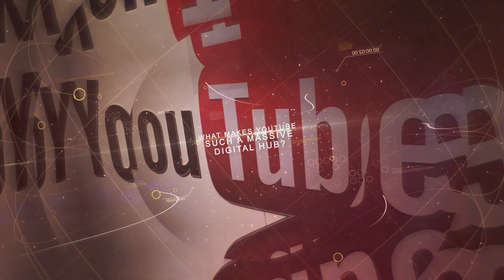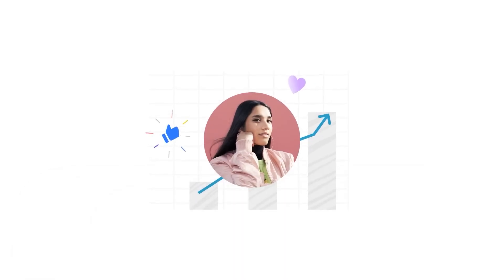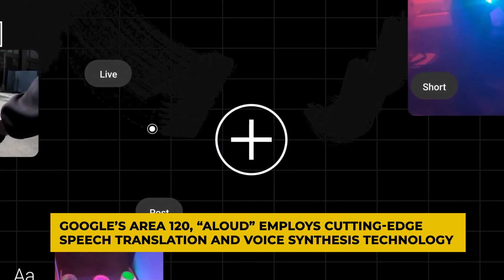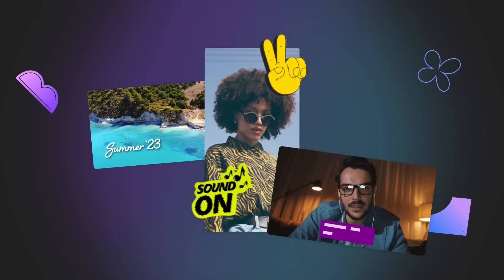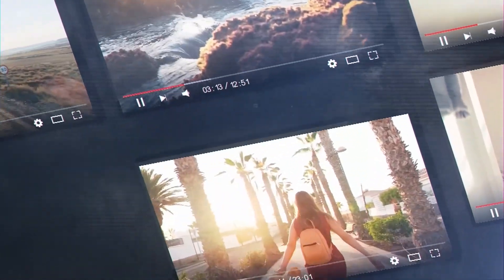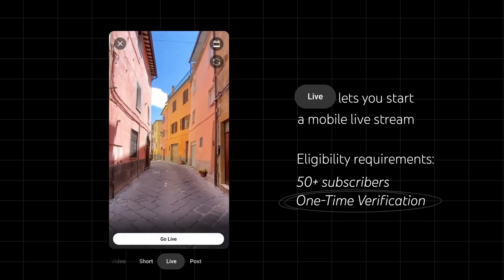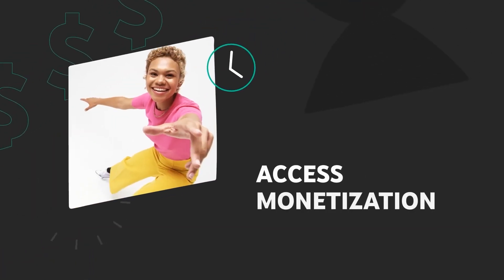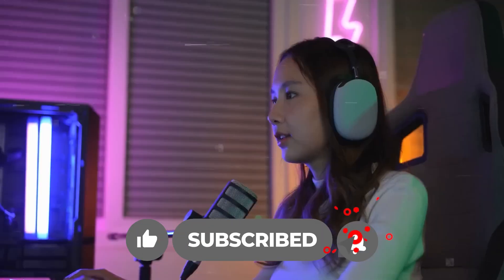How YouTube is 95% AI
Did you ever think about what makes YouTube such a huge online hub?
There, you can either get away from real life or get really into it. A huge number of people visit YouTube every month and watch a huge number of hours of movies every day. Now that YouTube has so many users and so much material, it needs a secret weapon. What might it be? Let us look.

We're glad you're here. On this channel, we highlight the most recent developments in artificial intelligence. From robots to deep learning, we cover it all. The enlightening and original perspectives presented in our films will expand your knowledge and understanding of this rapidly evolving subject.